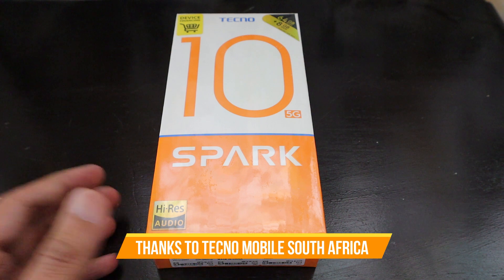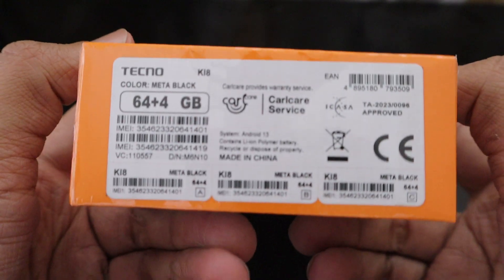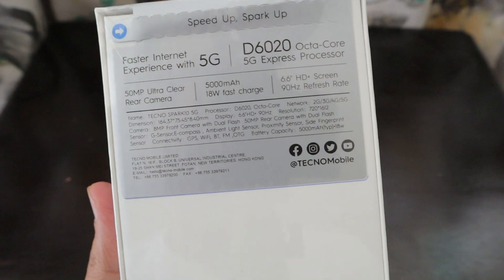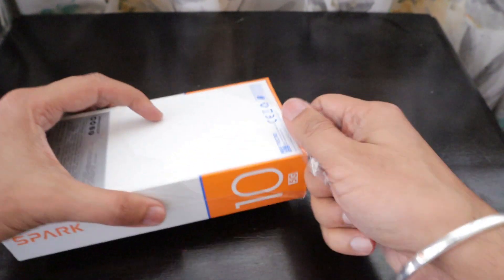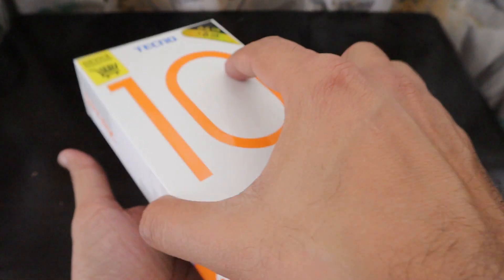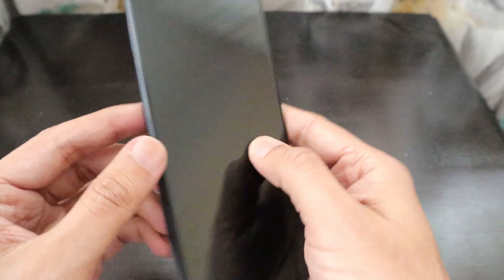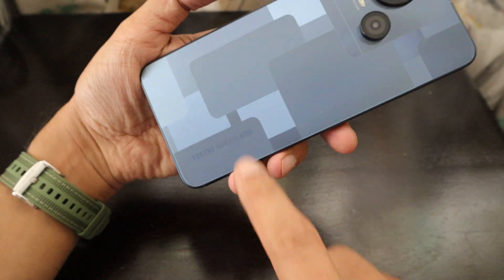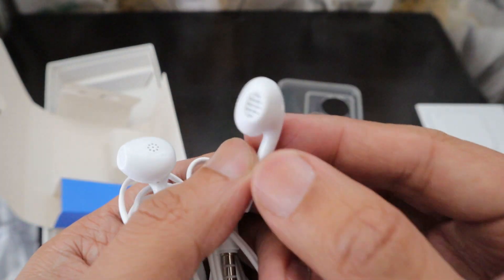Tecno Spark 10 5G Smartphone - Unboxing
Hi Friends,

Tecno Mobile South Africa launched their latest smartphone in 5G version and named it Spark 10 5G. Spark series has performed really well in South Africa. Let's unbox the same! Thanks, Aashish

1. Canon M50 Mirrorless Camera
2. Rode VideoMic
3. Tripod
4. Pilot Pens
5. Xiaomi Bedside Lamp 2
6. Samsung Smartphone